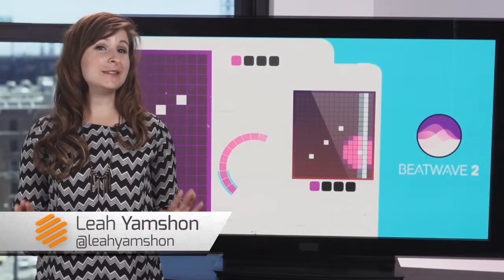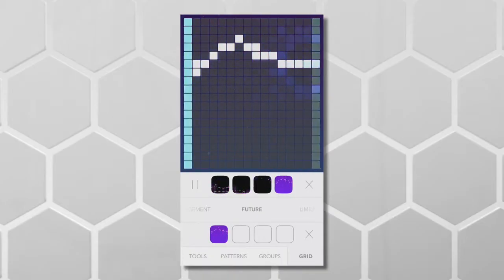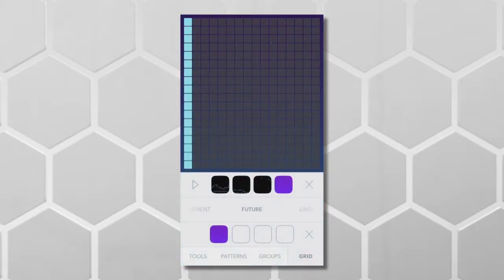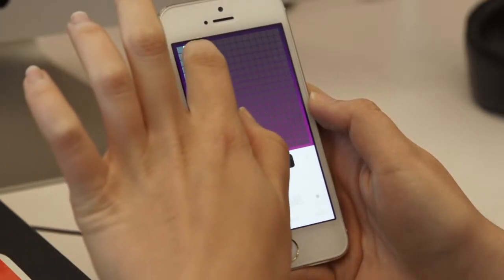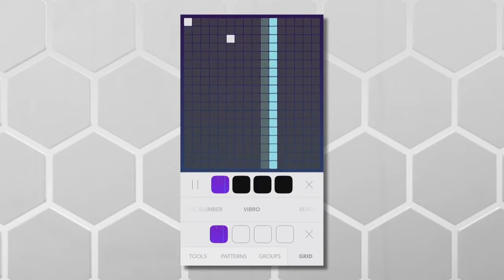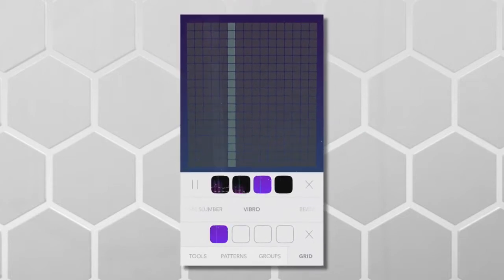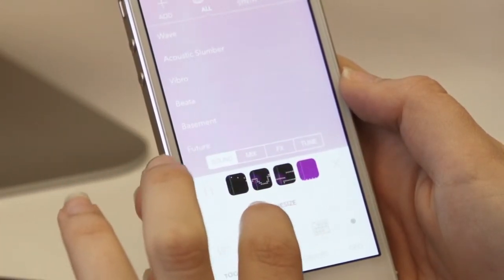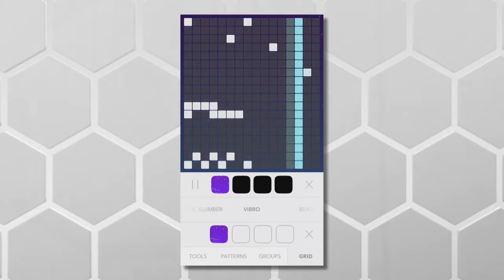App Invasion: Use Beatwave for iOS to help launch your DJ career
...but maybe you should keep your day job. You know, just in case.